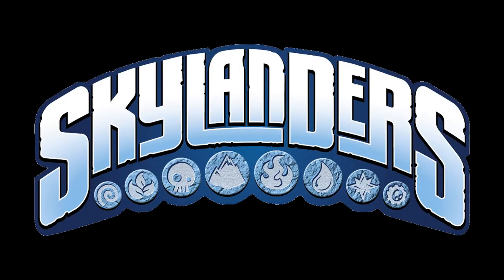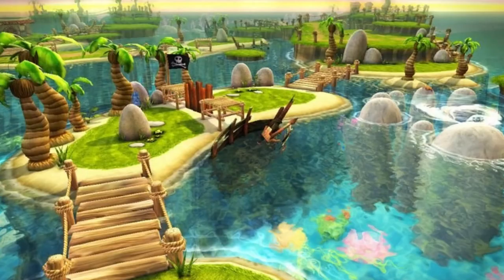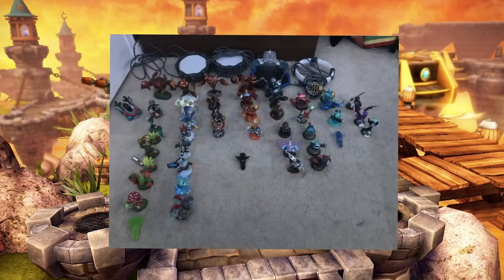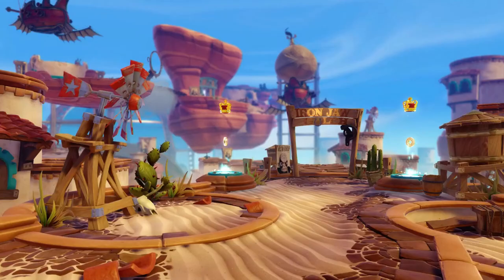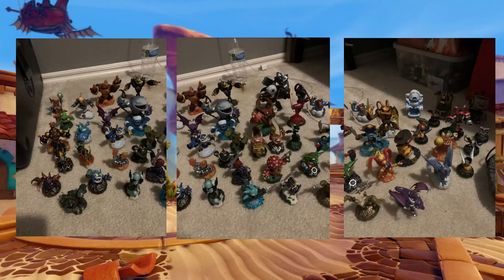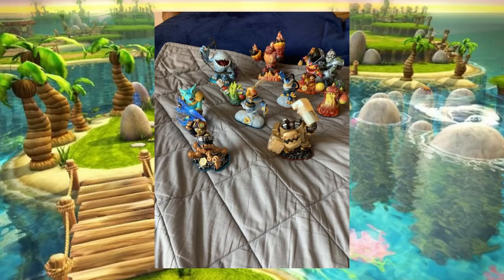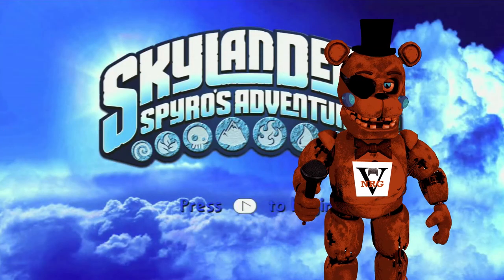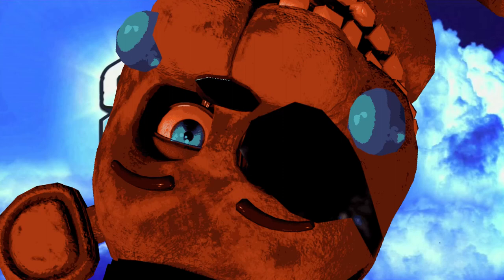Reviewing You're Skylander Collections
Salutations NickiRickies today we are reviewing my discord servers Skylander collections! Thank you all for submitting, if you wanna join the link is in the description! I hope you enjoy!